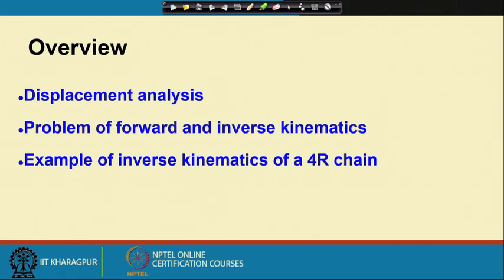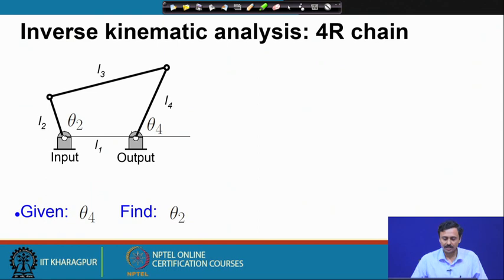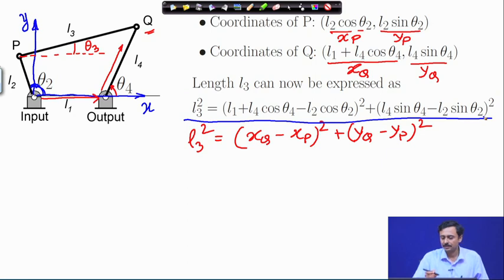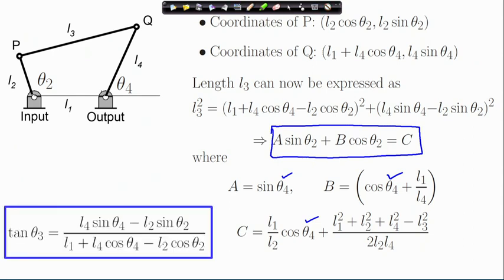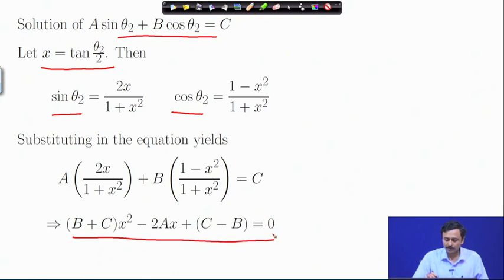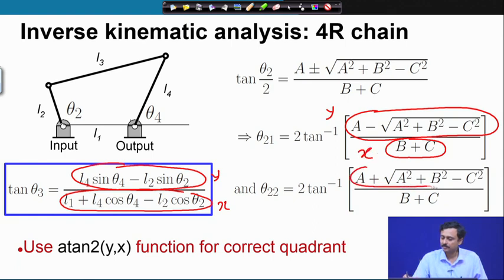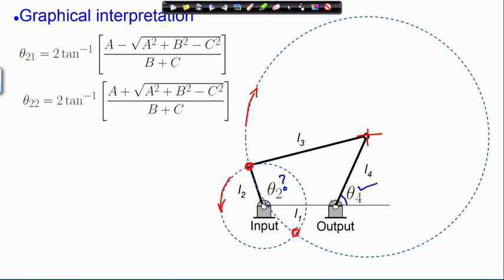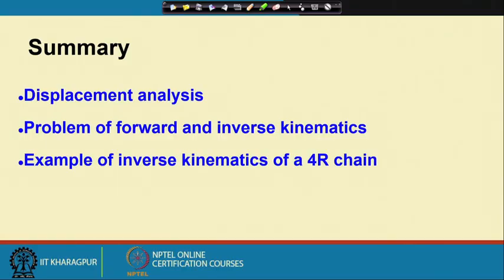Lecture 11 : Displacement Analysis: constrained mechanism â€“ II